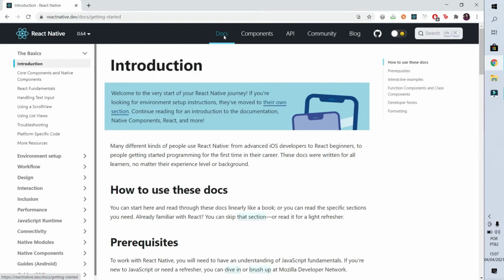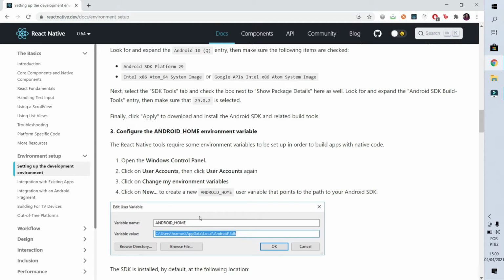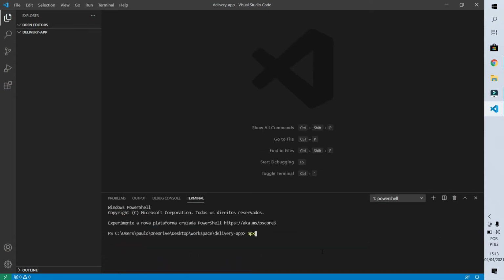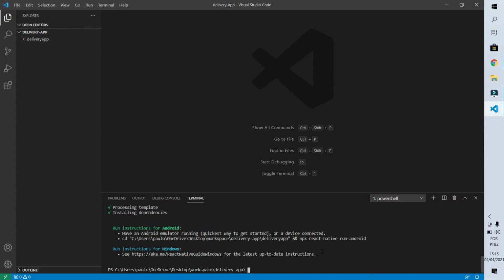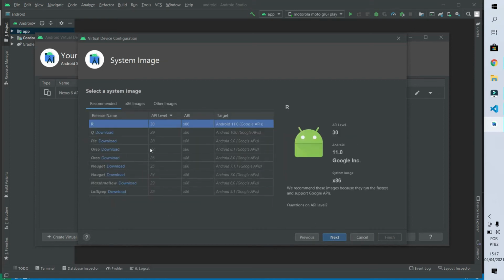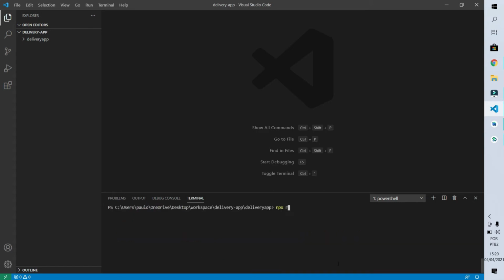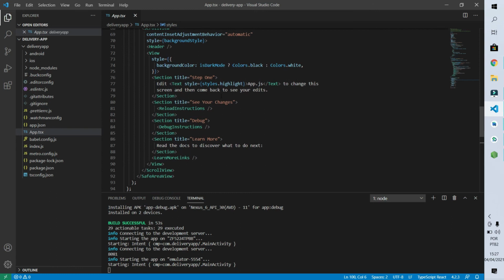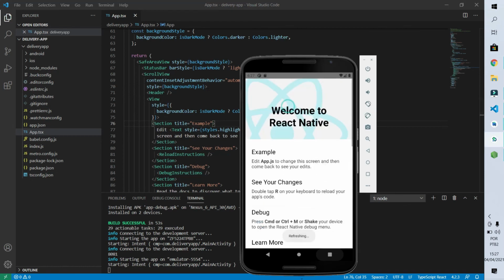React Native Tutorial #1 - Installation and creation of the project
A react native tutorial starting a real project for the frontend of our mobile app. In this video we will install react native, start the project and talk about its structure.